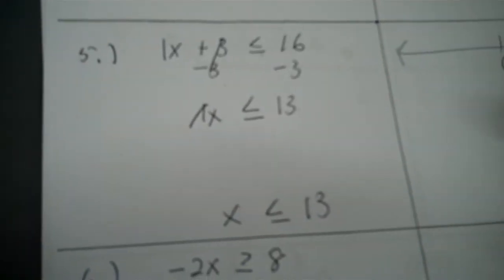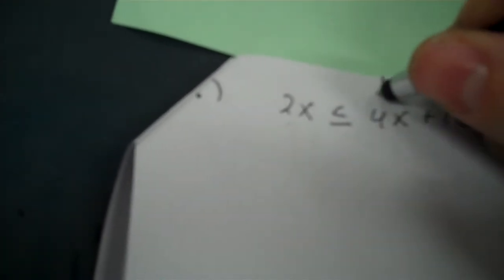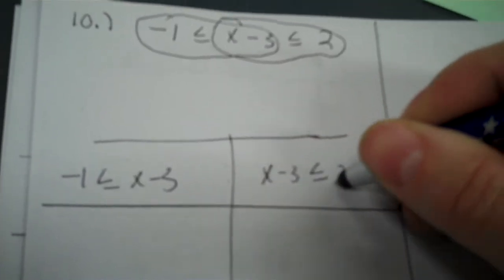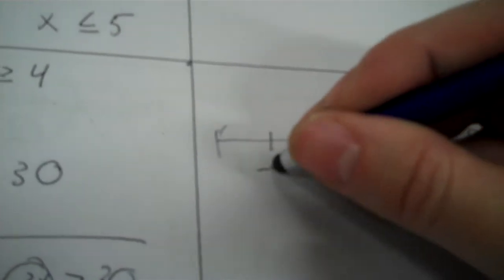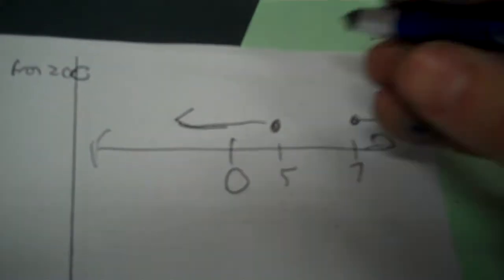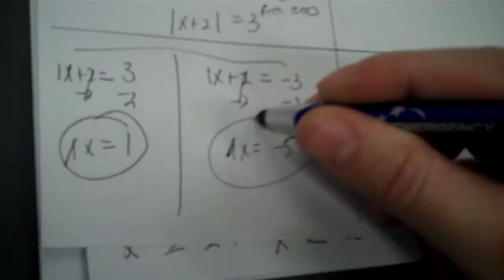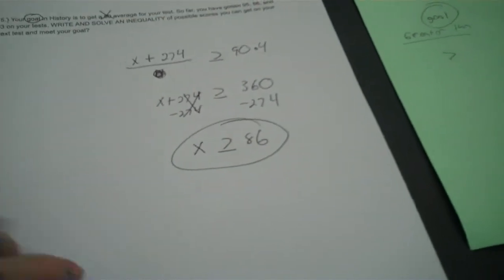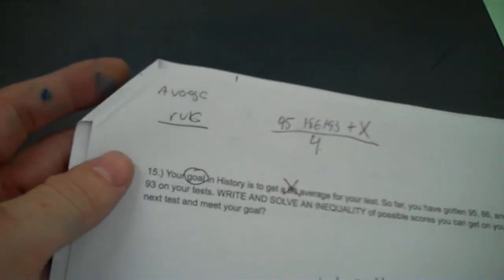Algebra 1 12 18